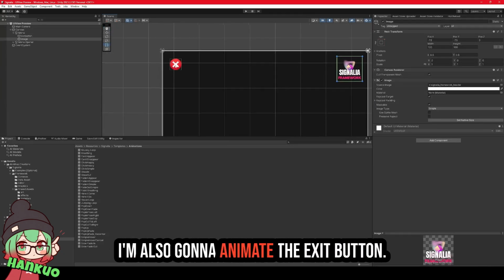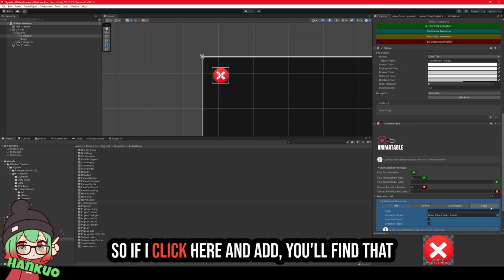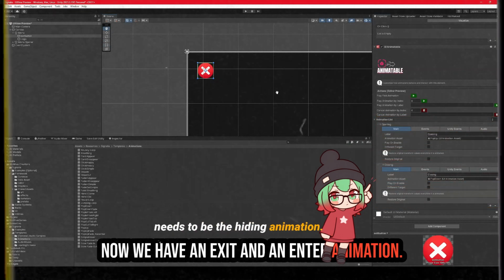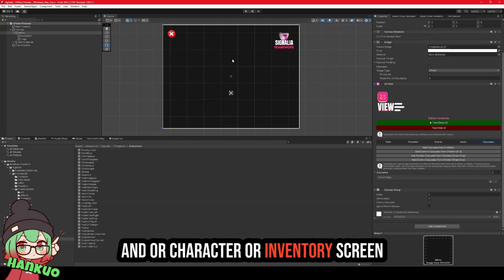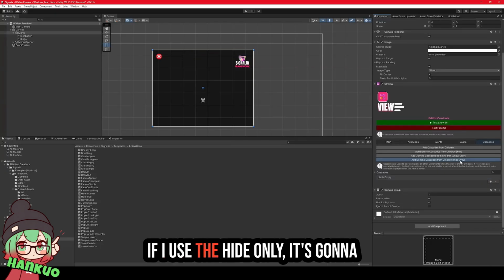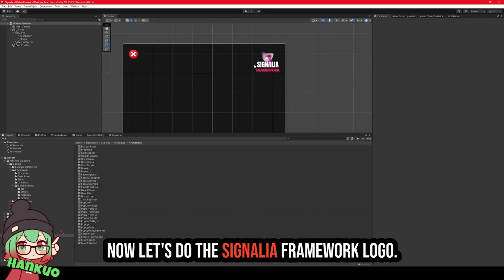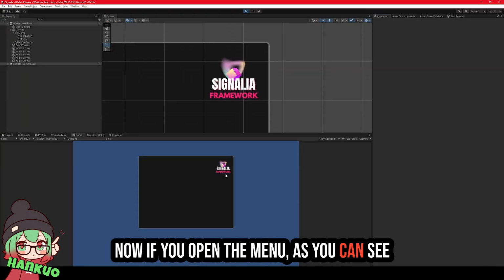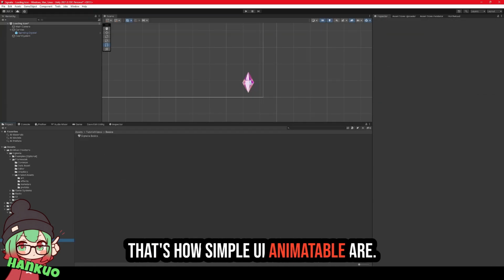Signalia UI Basics | UI Animatable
Intro to UIAnimatable script from Signalia Utility.